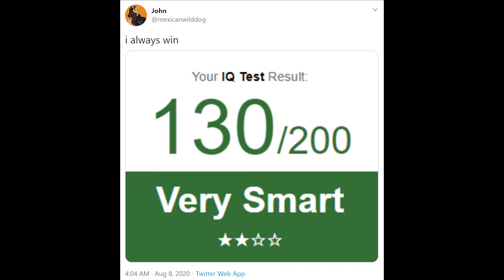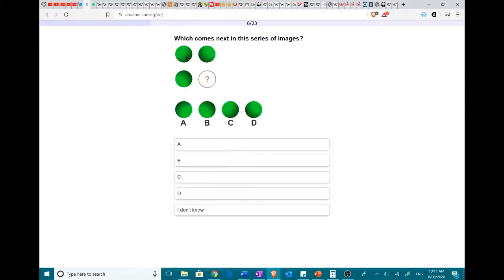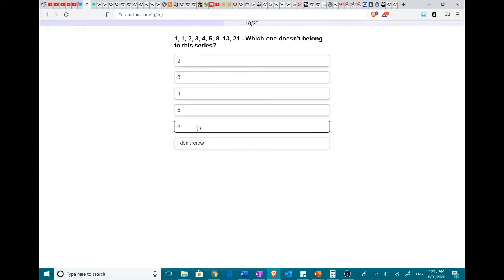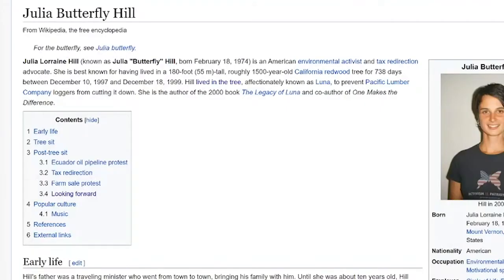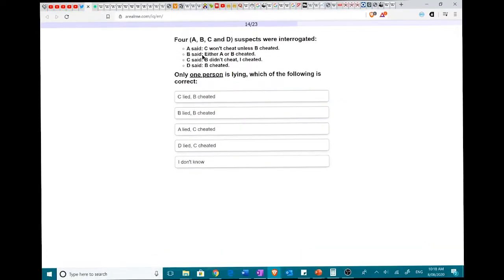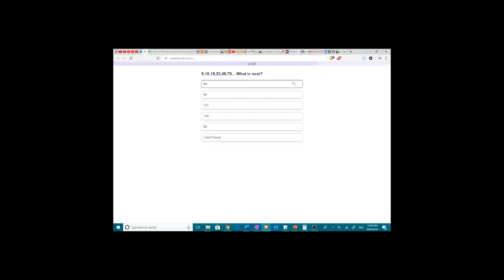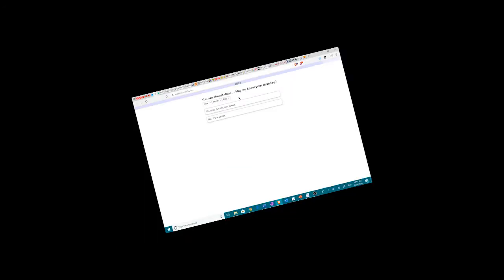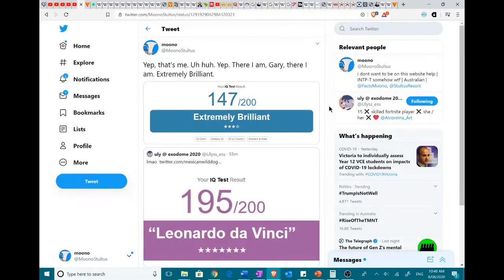I Took an IQ Test for Twitter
I have no idea why I did this to myself.